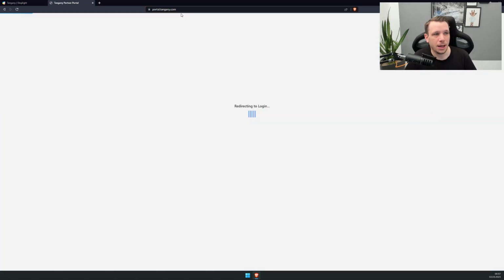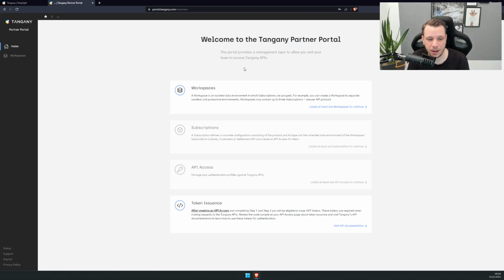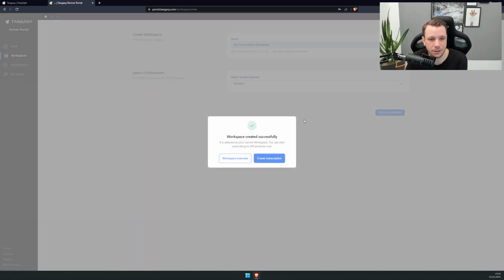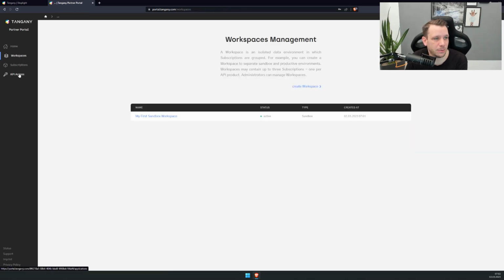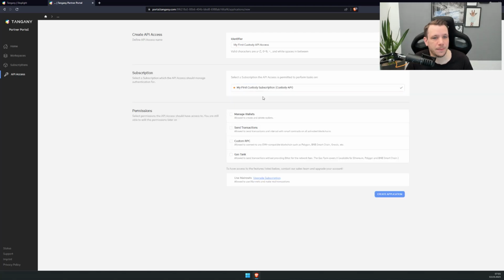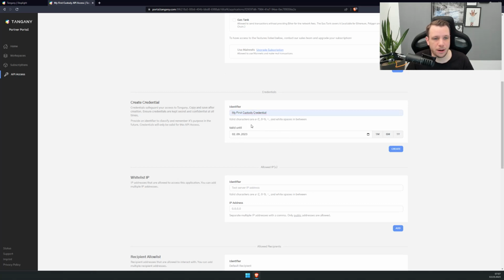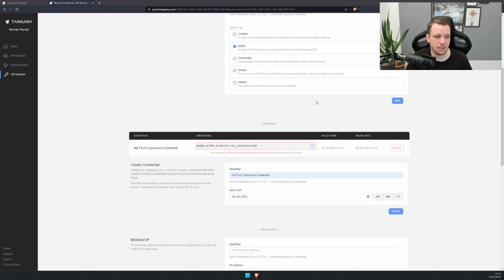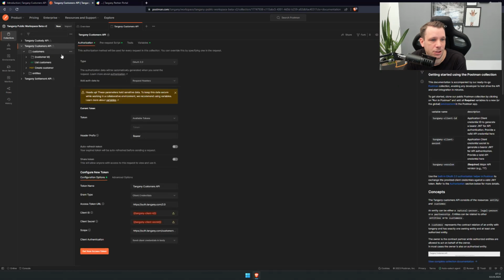Introduction to the Tangany Partner Portal and Tangany APIs version 2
In this video, our Head of Product Engineering Marcel introduces you to the Tangany Partner Portal and shows you how to use it to create your API Access to the Tangany APIs in version 2.

00:00 Introduction
00:45 Setup login information
02:00 Landing page & explanation of Workspaces, Subscriptions, and API Access
04:34 Workspace creation & handling
06:00 Subscription creation & handling
08:55 API Access Management
13:56 Summary
14:36 Using Tangany API Suite documentation
15:10 Using Tangany Postman collection
15:53 Closing